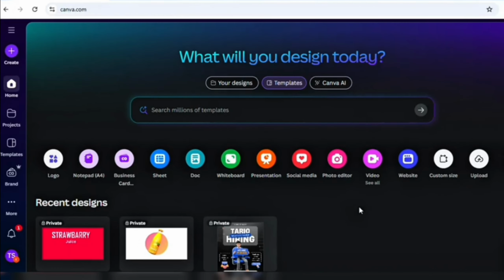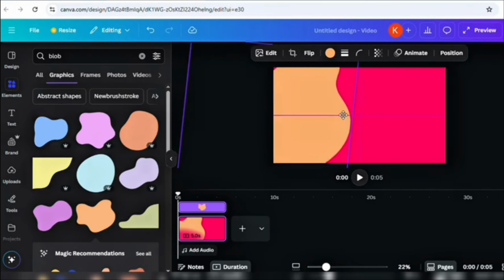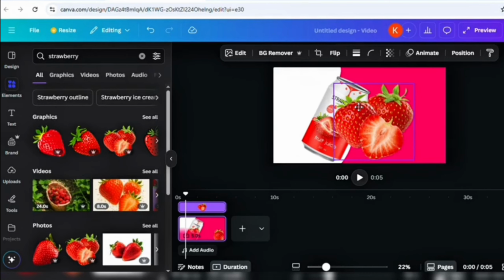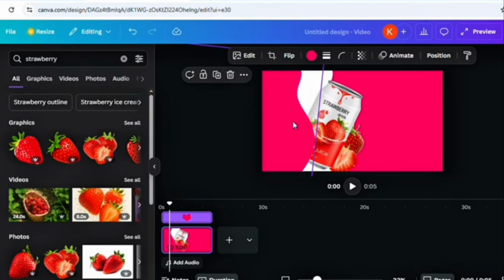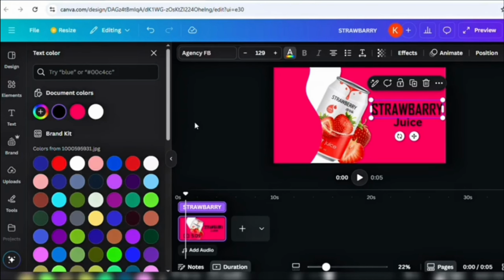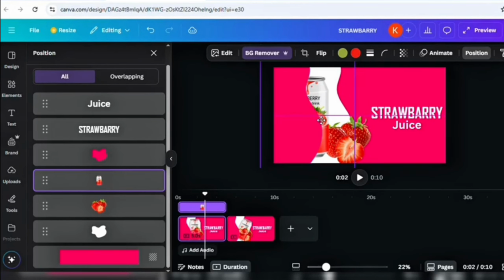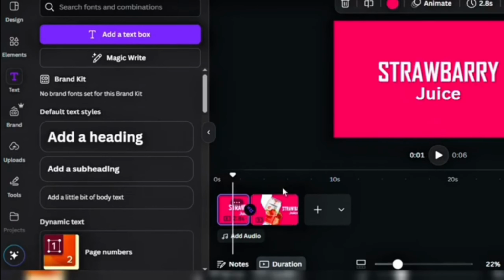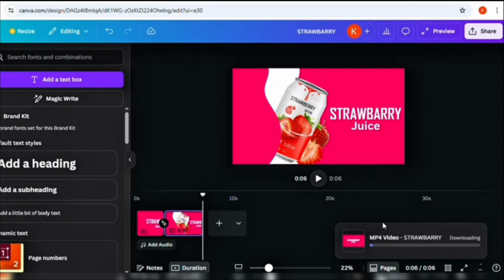How To Animate in Canva (Beginner Friendly Tutorial)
Master Canva animations FAST! Learn the top 5 smooth transitions, text effects, and motion graphics that make your videos go VIRAL on YouTube, Reels & TikTok. Perfect for beginners – no Pro account needed!